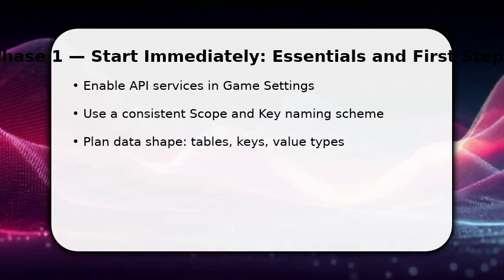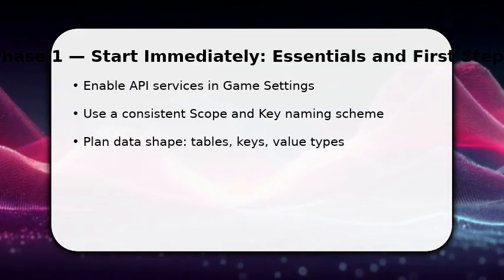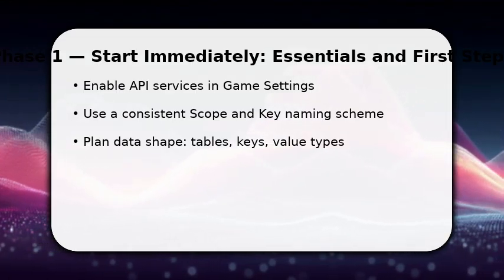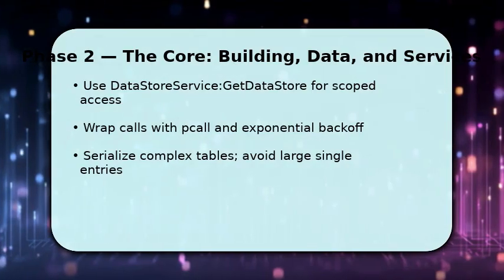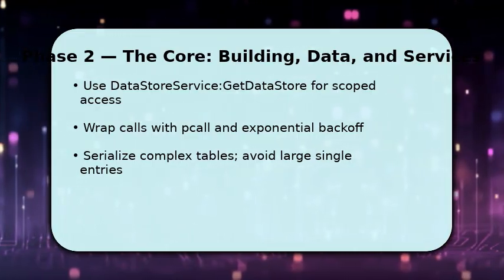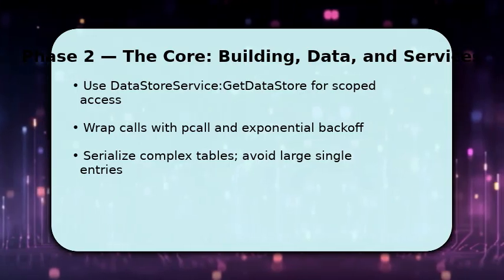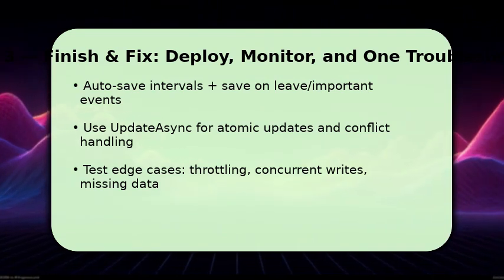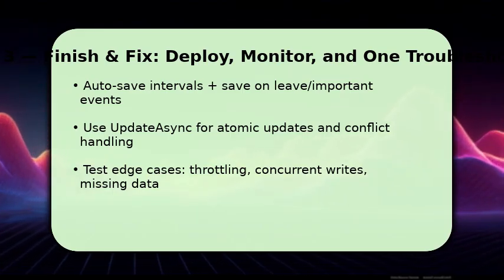How to Datastore Roblox Studio (updated)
How to Datastore Roblox Studio (updated) | 🔒 Surfshark VPN Deal — Stay private and secure. $1.99/mo + 3 Months Free ▸

Discover the secrets to effectively using datastore in Roblox Studio with our latest tutorial. Learn how to manage and manipulate your game's data for a seamless experience, featuring step-bythy instructions on setting up scripts, optimizing performance, and integrating external APIs.

Roblox Studio, datastore in Roblox, game development tutorial, data management scripting, performance optimization for games, integrating API with Roblox